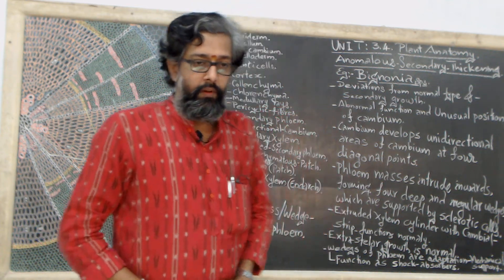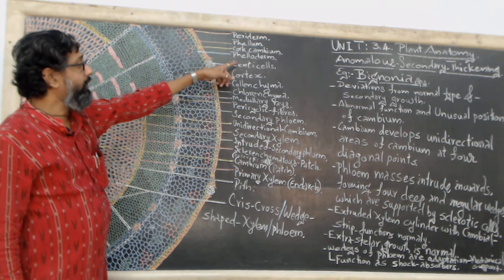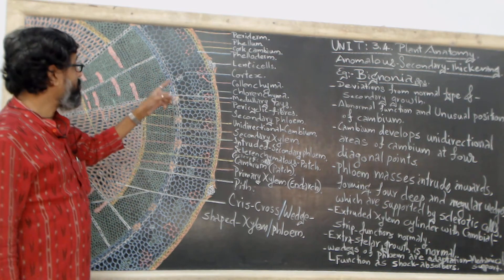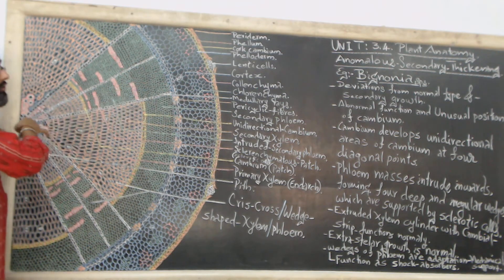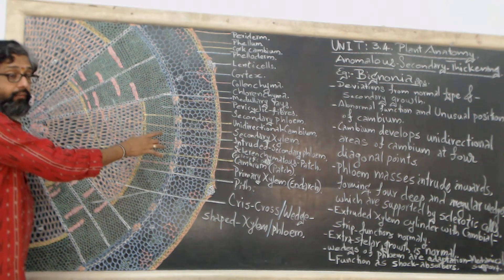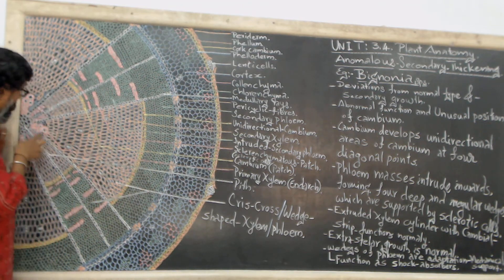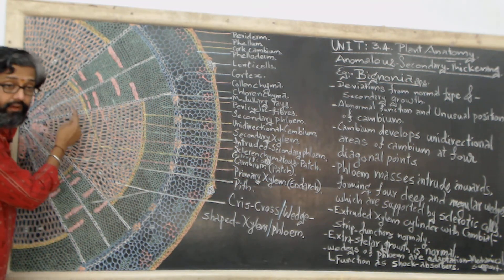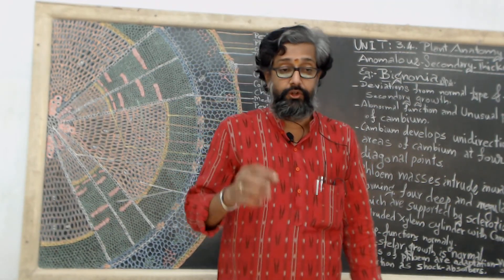A47 U 3 4 Anatomy Anomalous Secondary Growth=Dicot Stem Bignonia Sps B Sc Botany Vth Sem 05 02 2